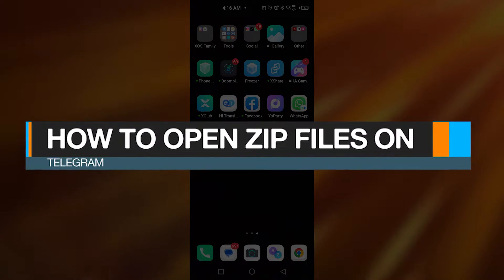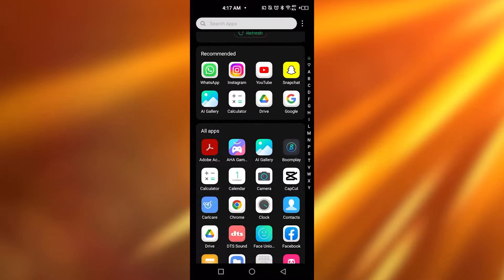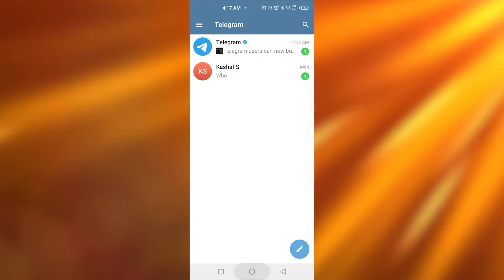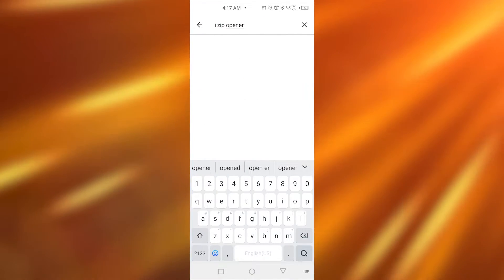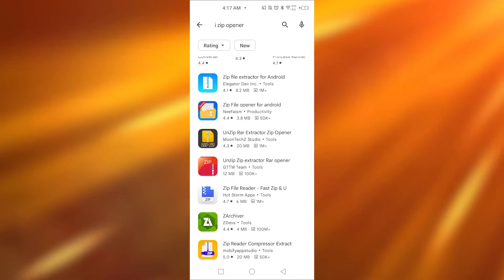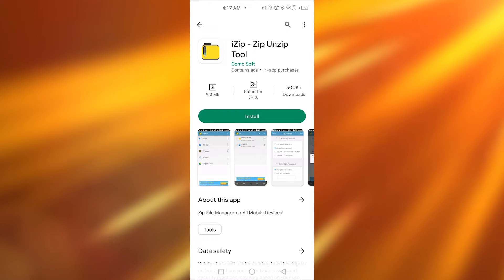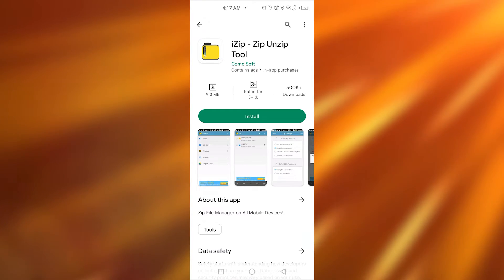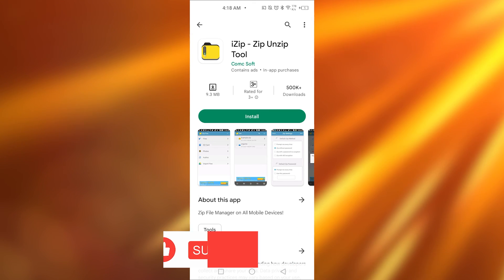How To Open Zip Files On Telegram (2022 METHOD)